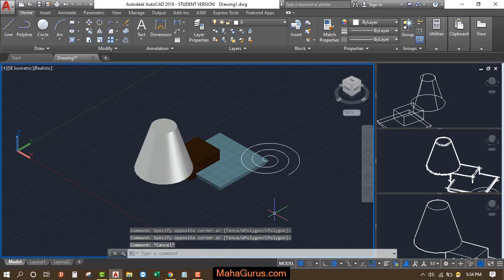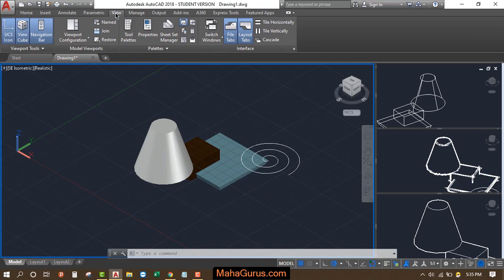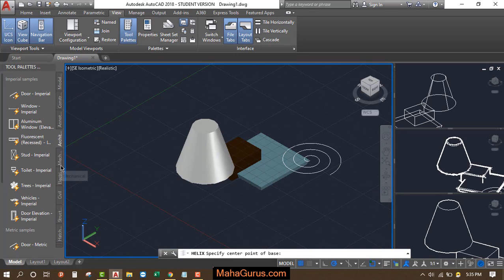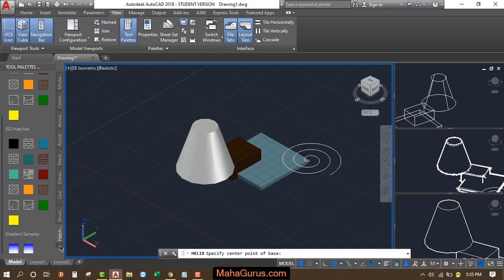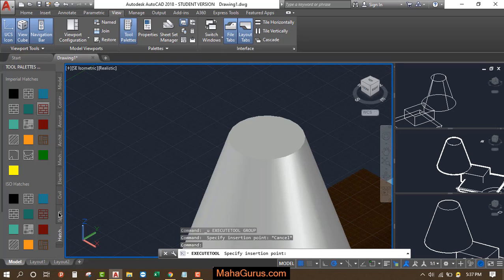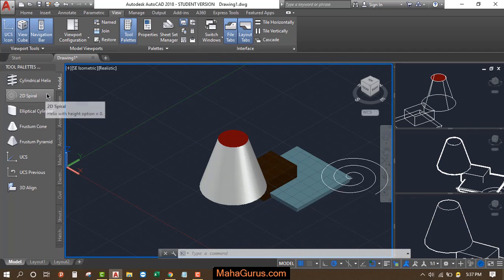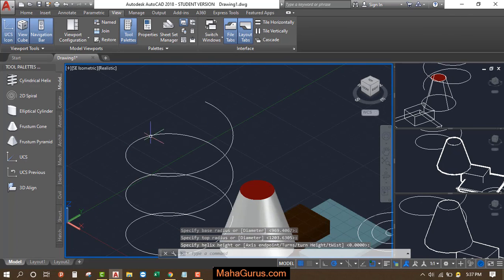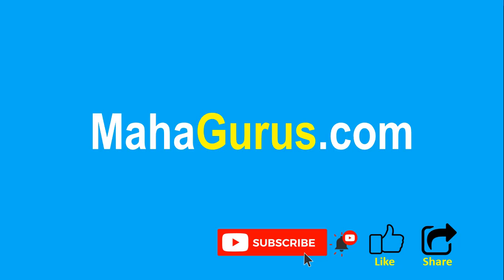Create Costomizing Autocad Tool Palette- Tool Palette in Autocad Tutorial